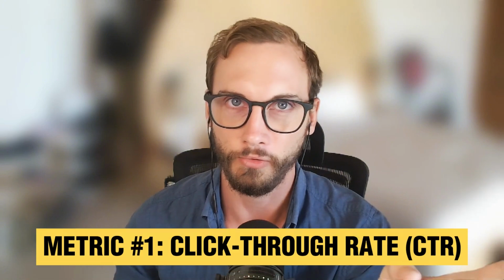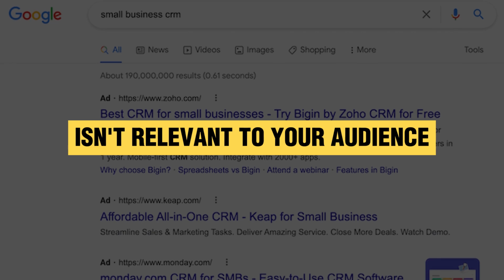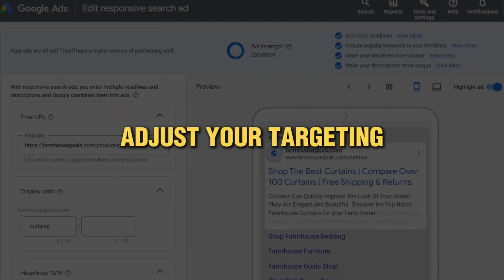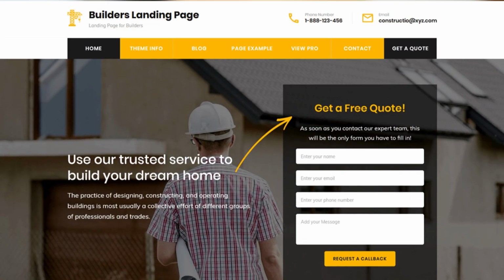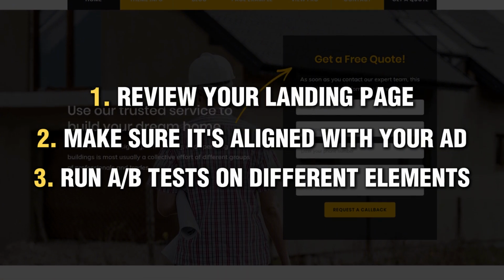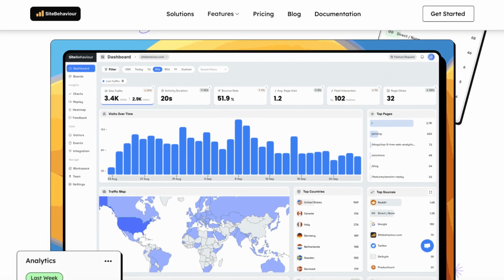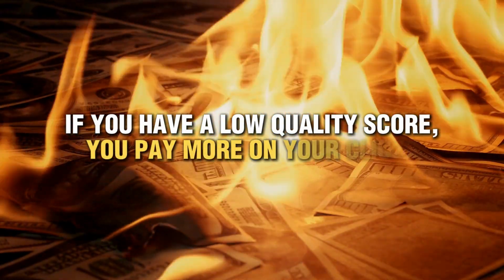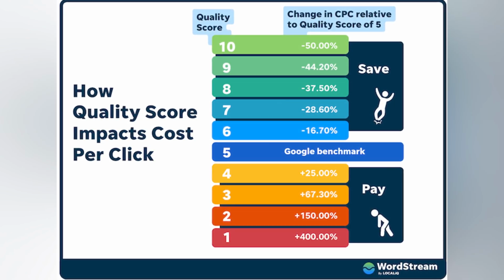What Google Ads Metrics Actually Matter? 5 KPIs You MUST Track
Most Google Ads advice is obsessed with vanity metrics like impressions, clicks, and CPC. They’re not useless, but they don’t tell you if your Google Ads campaign is actually driving conversions.

In this video, I walk through the Google Ads metrics and KPIs I use to judge ad performance properly: CTR (click-through rate), conversion rate, cost per conversion (cost per acquisition), Quality Score, and return on ad spend (ROAS).

I also explain how to read your Google Ads data without getting distracted, what to look for in a Google Ads report, and why landing page relevance and ad copy can make or break campaign performance.

If you’re a marketer or advertiser running search ads, this will help you optimise based on what matters, not just what looks good in the dashboard.

THE SOPs BEHIND $100M+ IN CLIENT REVENUE:
Want to stop guessing and finally know which Google Ads metrics actually matter for real leads and sales?

00:00 Intro: which Google Ads metrics actually matter
00:23 KPI 1: Click-Through Rate (CTR), what it means and what “low” tells you
02:52 KPI 2: Conversion Rate, why clicks don’t matter without conversion
05:08 KPI 3: Cost per Conversion (CPA), knowing if your ad spend is efficient
08:21 KPI 4: Quality Score, lowering CPC and improving ad rank
11:24 KPI 5: Return on Ad Spend (ROAS), what profitable looks like
14:16 Quick recap: the 5 KPIs to track and what to optimise first

📚 Related resources
How To Use Google Ads to Reach Your Business Goals and Create Predictable Sales
How to Improve Your Google Ads Quality Score: 5 Proven Methods

❓FAQs
Q1 What Google Ads metrics actually matter the most?
I focus on conversion rate, cost per conversion, and ROAS because they connect ad spend to real outcomes, not just activity.

Q2 Is CTR a KPI I should obsess over?
CTR is a useful indicator of relevance on the search results page, but it only matters if those clicks turn into conversions.

Q3 What’s the difference between conversions and conversion rate?
Conversions are the number of actions, while conversion rate is the percentage of clicks that convert, so it’s better for spotting a low conversion rate issue.

Q4 When should I use cost per conversion vs cost per acquisition?
In most Google Ads reporting they’re basically the same idea, but I treat cost per acquisition as the “true” KPI when the conversion is a qualified lead or sale.

Q5 Why does Quality Score matter if I’m already getting clicks?
Quality Score impacts ad rank and cost per click, and it’s usually a sign your keyword, ad copy, and landing page don’t match the search query well enough.

Q6 How do I improve Quality Score without guessing?
I tighten the ad group around one keyword theme, rewrite ad copy to match intent, and make the landing page answer the exact search query.

Q7 Do impressions matter in Google Ads?
Impressions help for brand awareness and diagnosing reach, but I mainly watch impression share to see if budget or ad rank is limiting my search ads.

Q8 What’s a good CPC in Google Ads?
There isn’t one, so I judge CPC by whether cost per conversion stays profitable and whether the clicks coming in are the right kind of traffic.

Q9 Should I trust the Google Ads recommendations tab?
I treat it like suggestions for testing, then I check campaign performance in the Google Ads report and in Google Analytics before I change anything.

Q10 Why do I get clicks but no conversions?
It’s usually mismatch, either the keyword intent is wrong, the landing page is weak, or the conversion tracking is off, so I audit those before I optimise bids.